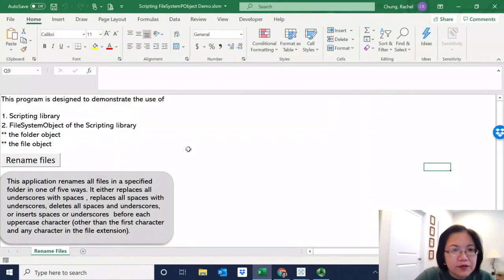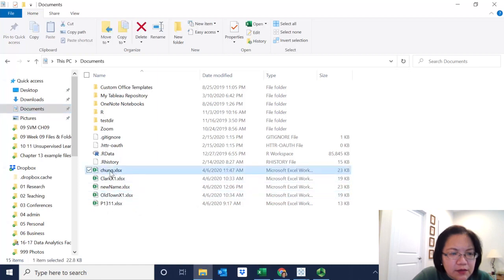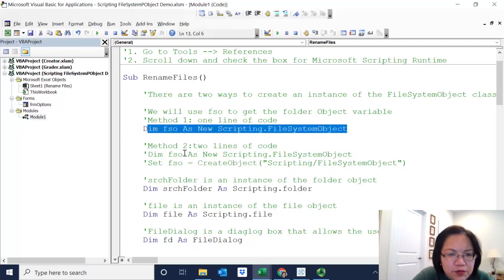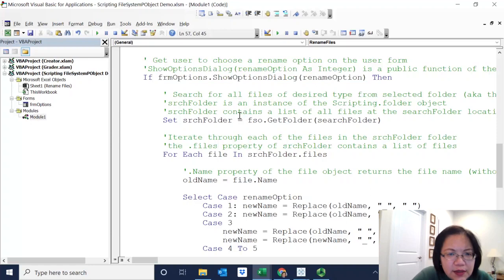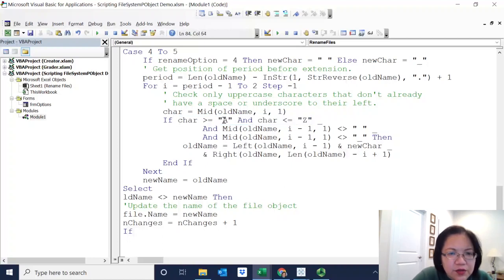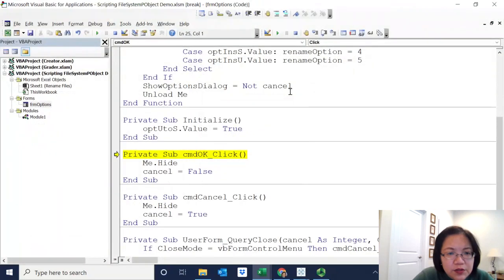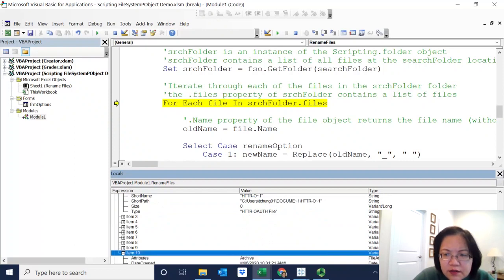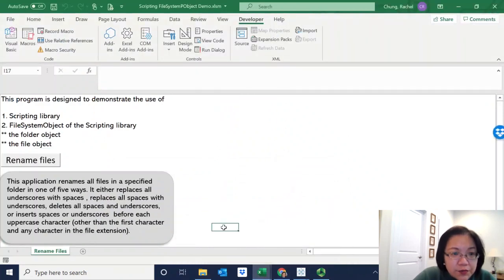Excel VBA Files & Folders: Scripting FileSystemObject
Scripting library
FileSystemObject
file object
folder object
FileDialog